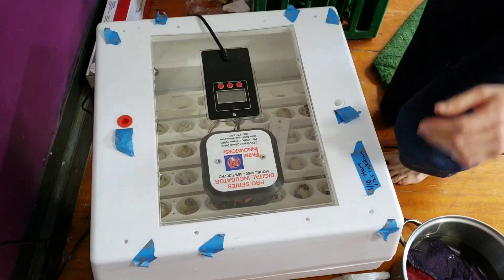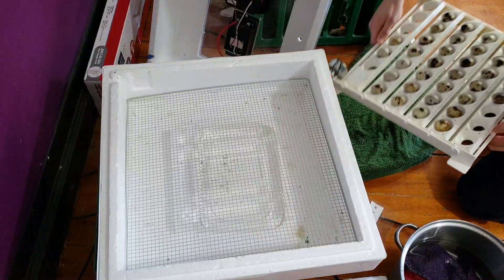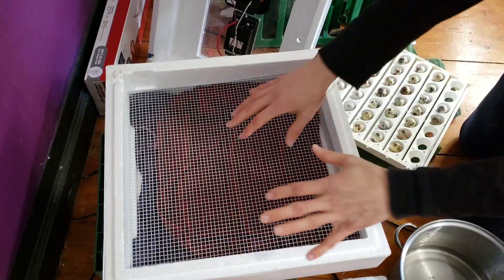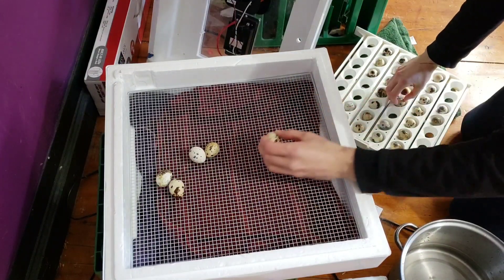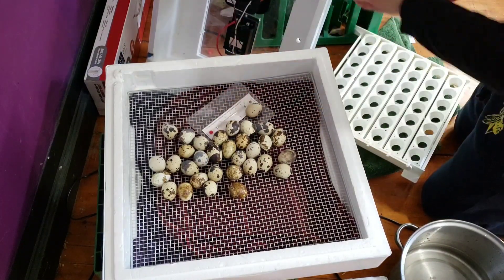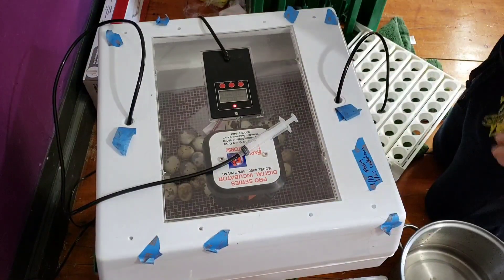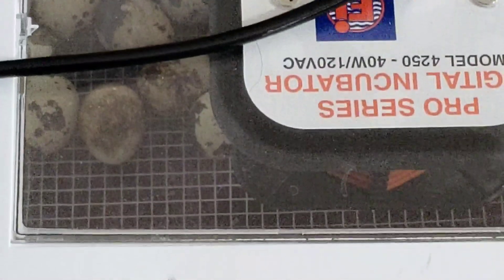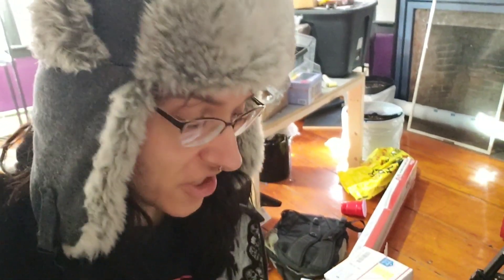Incubating Quail Eggs: LOCKDOWN! | micro livestock, homesteading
Hatching the quail eggs is still going.  we are at day 15, lockdown.  removing the automatic egg turner and increasing humidity.  hopefully I will have baby chicks soon and start my micro livestock